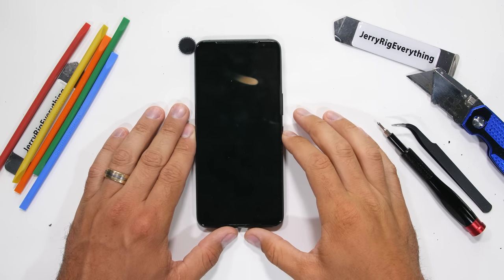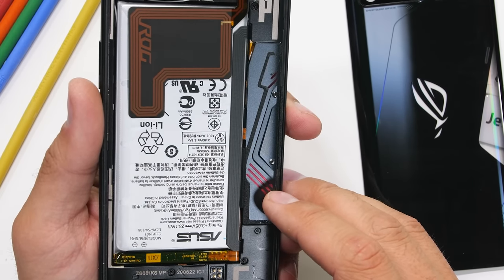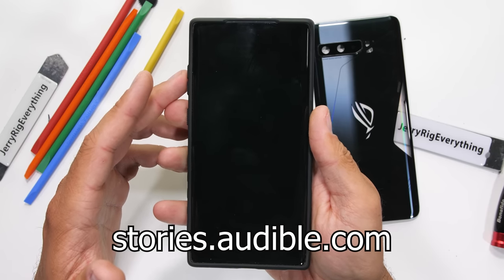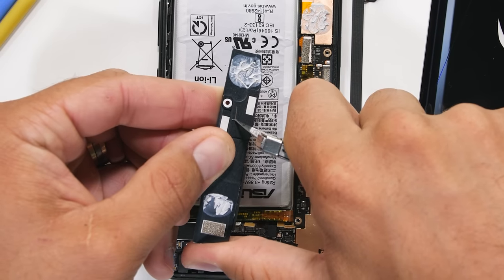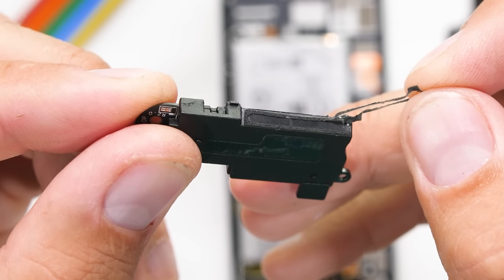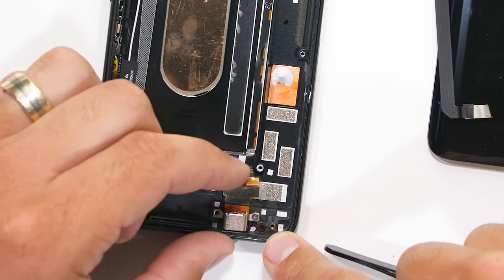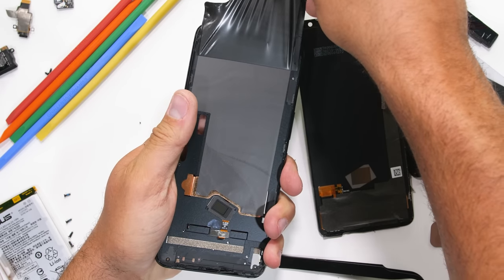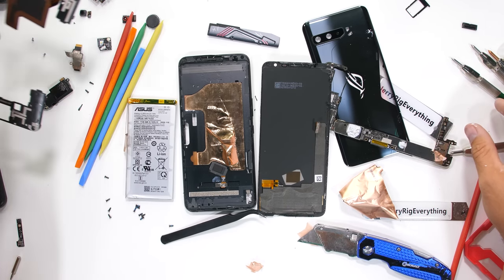ROG Phone 3 Teardown! - Is the 'Cooling' Inside Real?!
Its time to Teardown the ROG phone 3. Get your first audiobook and access to a monthly selection of Audible Originals for free when you try Audible for 30 days or text "jerryrig" to 500 500!
Gaming smartphones are some of the most fun to take apart. And this ROG Phone 3 is one of the coolest. Literally. Asus took their ROG phone design and made a functional cooling system with a solid metal heat sync right there under the glass. Super awesome. I'm impressed.